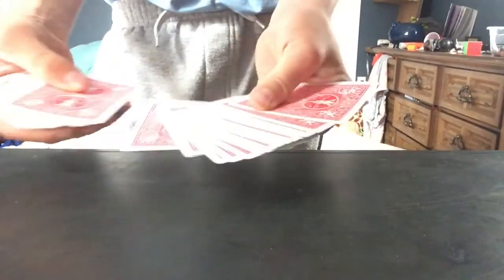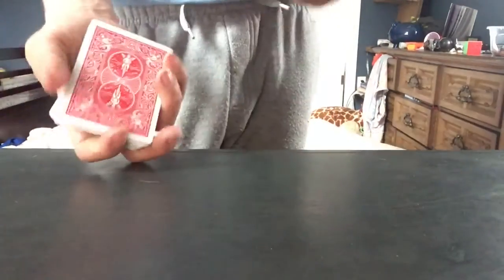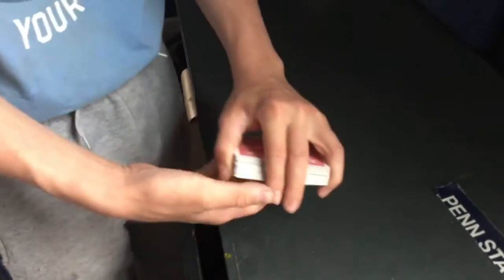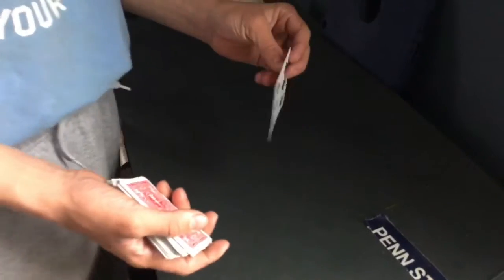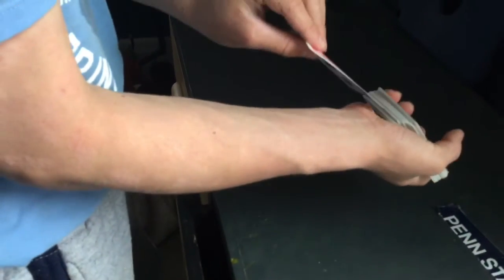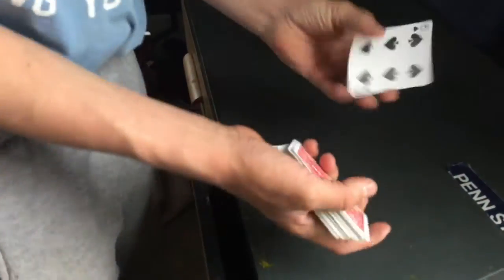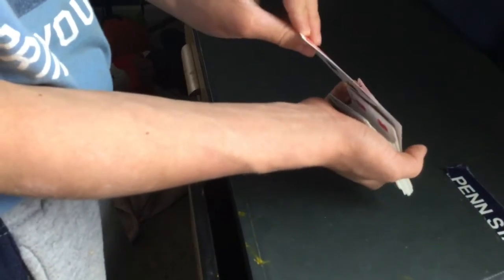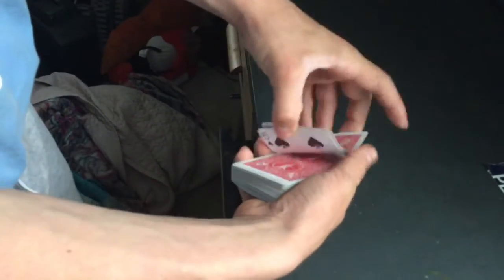Learn to do a very cool magic trick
Hope you guys learn